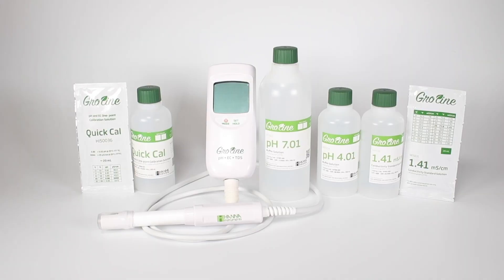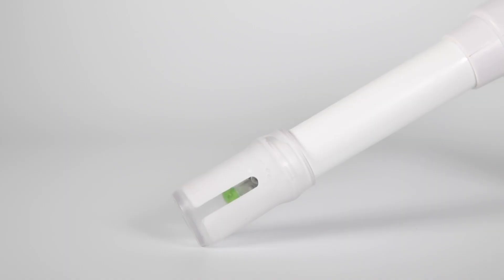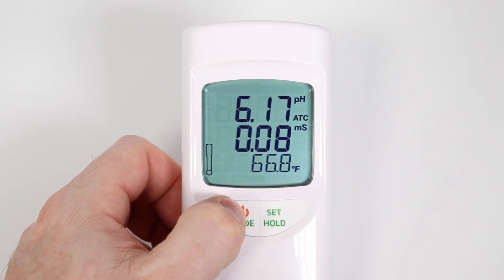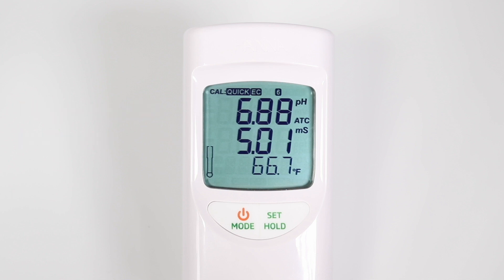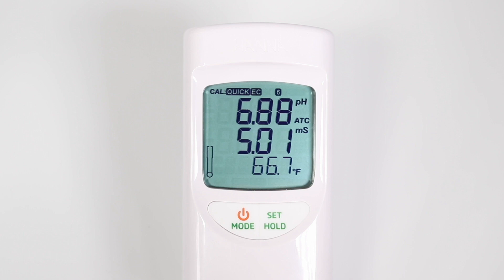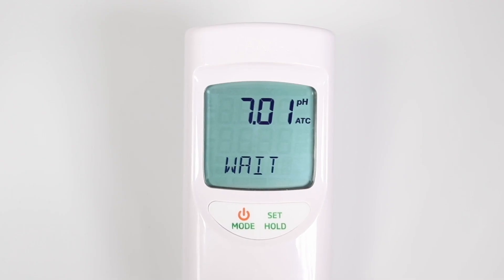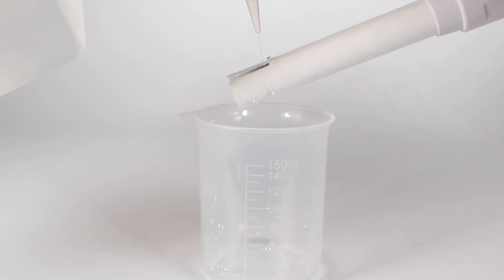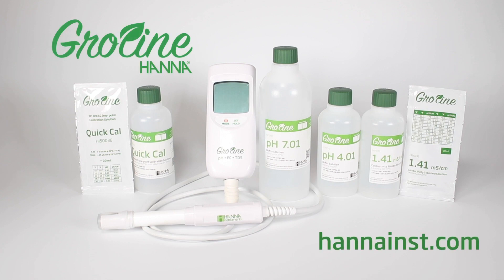Hanna GroLine HI9814 Calibration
In this video will be showing you how to calibrate you  HI9814 Hanna  GroLine meter using 3 different calibration types.

• Quick cal using our own pH and EC one point calibration solution
• Standard calibration using pH 7 and pH 4 buffer solutions
•  EC calibration using 1.41 millisiemens conductivity standard solution

00:00 - Intro
00:48 - Quick Cal Calibration
03:17 - Standard Calibration pH 4 and 7
05:54 - EC Caliration